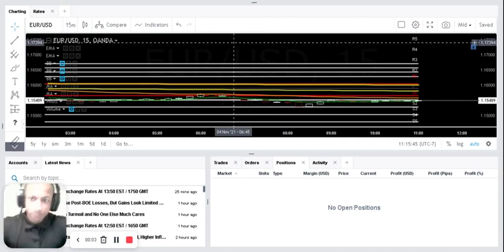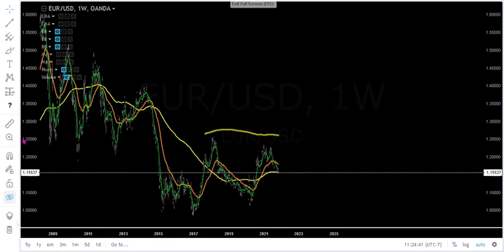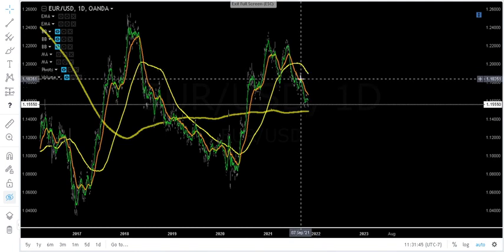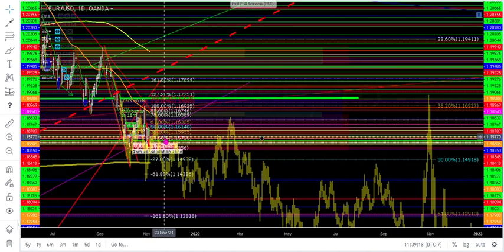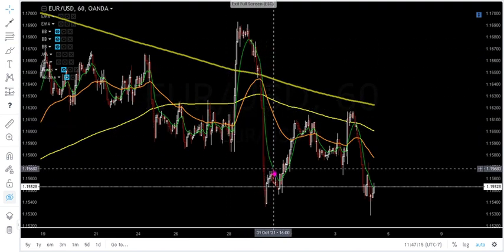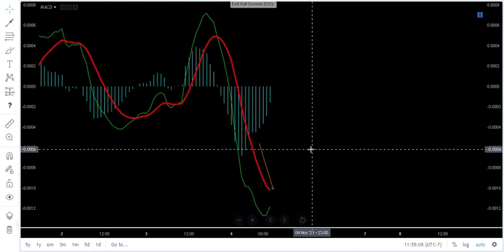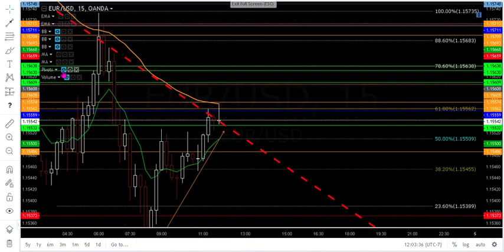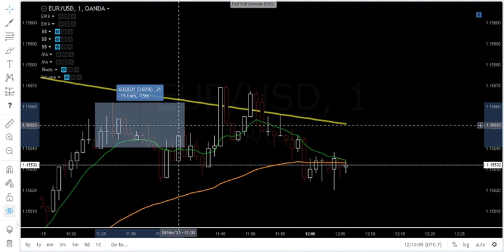(Don't watch!🙈 This Is Just For Me) My First Trading Videos: #1 (⌚11/4/2021)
This is just a video of me less than 3 months after I first got started. I want to start recording my trades even though I didn't really know what was going on. nothing to learn here just posting my very first videos. So over 100 of them so it's going to be a lot to post over the next few months.